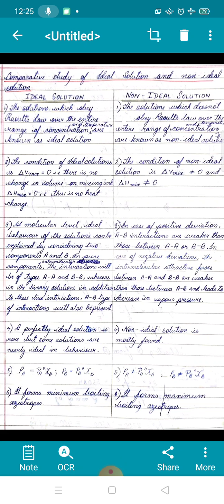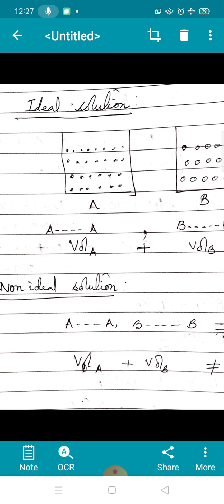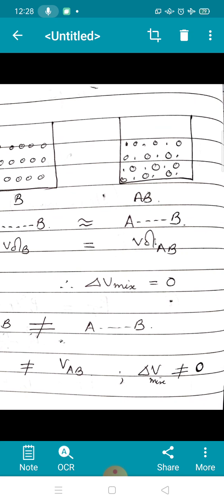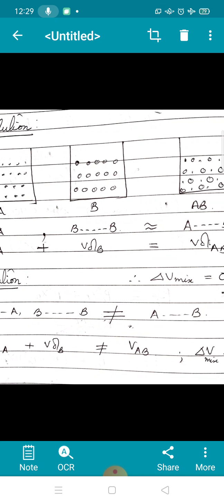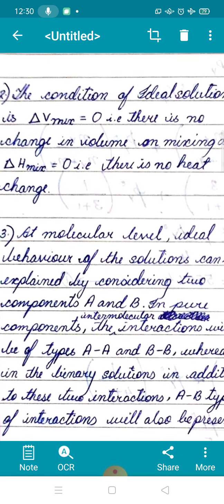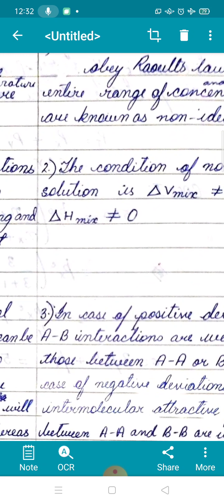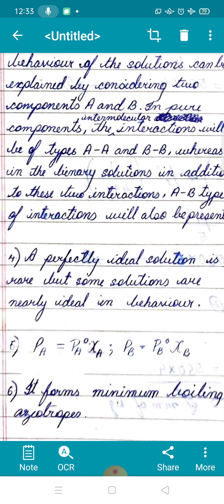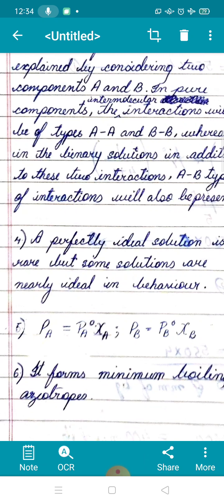class 12 solution(7)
ideal and non ideal solution